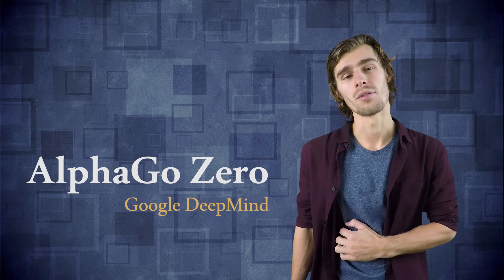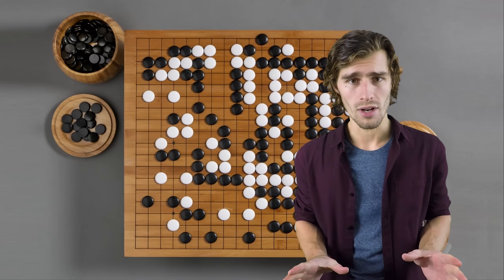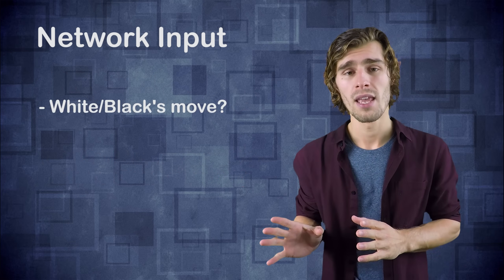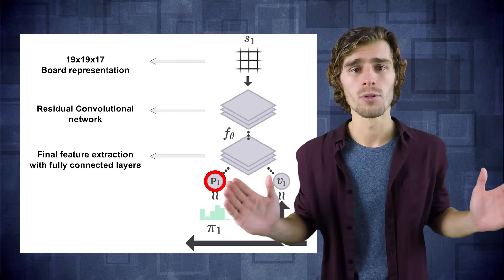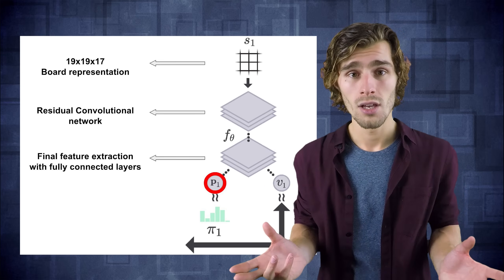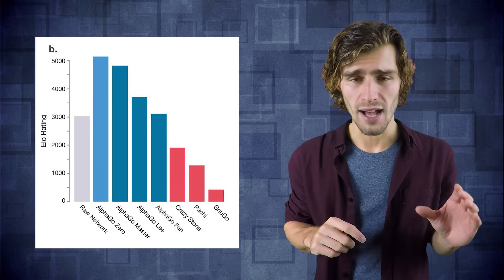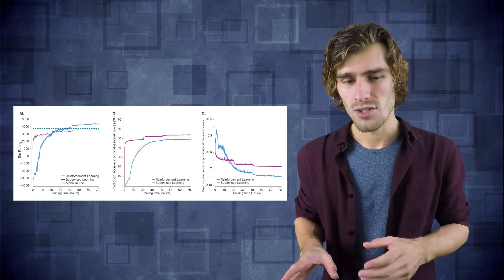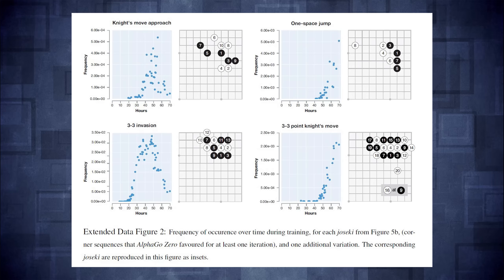AlphaGo - How AI mastered the hardest boardgame in history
In this episode I dive into the technical details of the AlphaGo Zero paper by Google DeepMind.

This AI system uses Reinforcement Learning to beat the world's Go champion using only self-play, a remarkable display of clever engineering on the path to stronger AI systems.

If you have questions you would like to discuss with me personally, you can book a 1-on-1 video call through Pensight